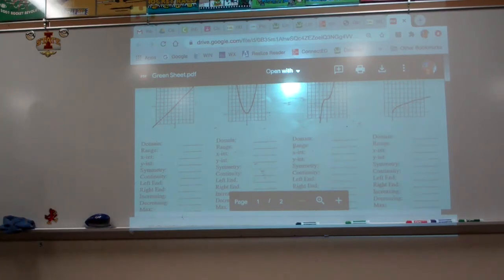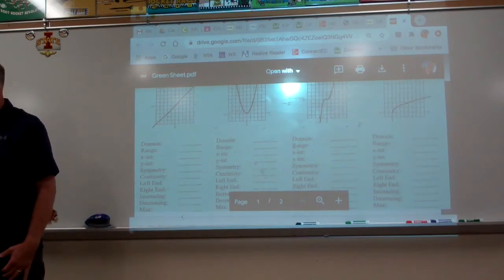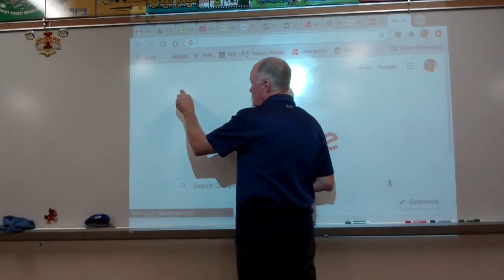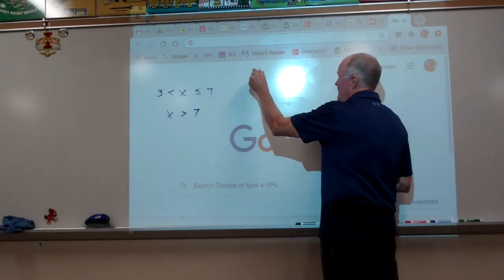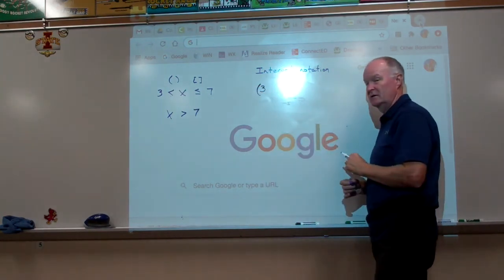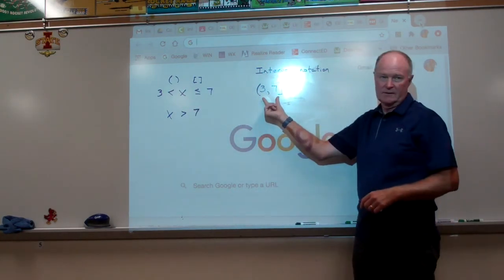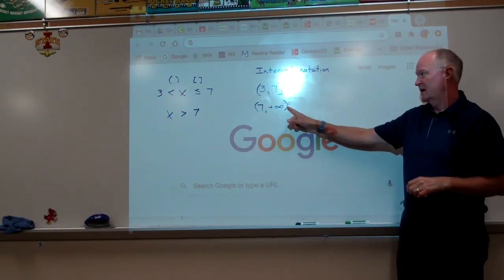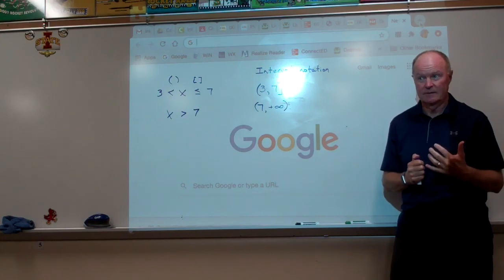Intro to DnR plus Interval Notation